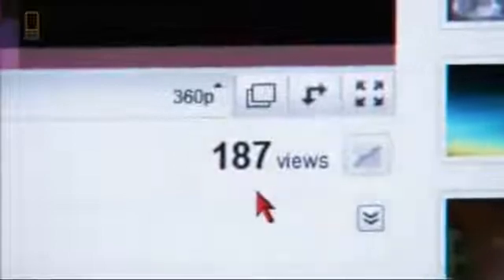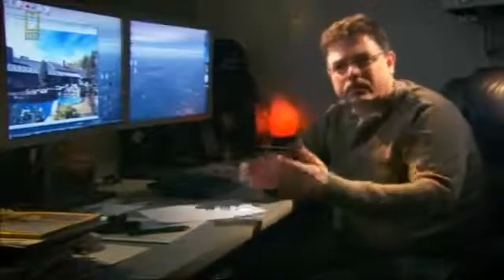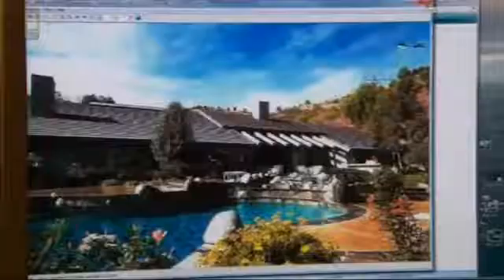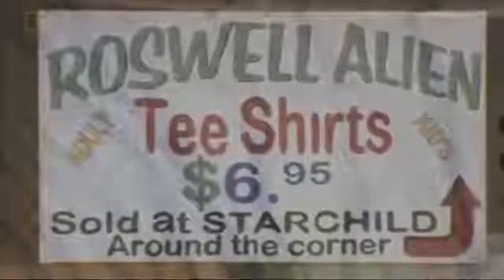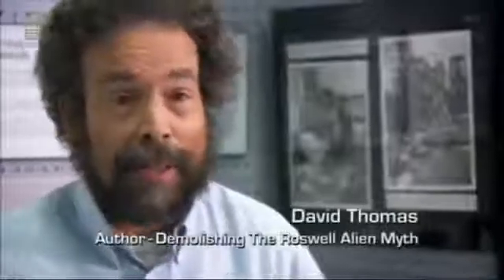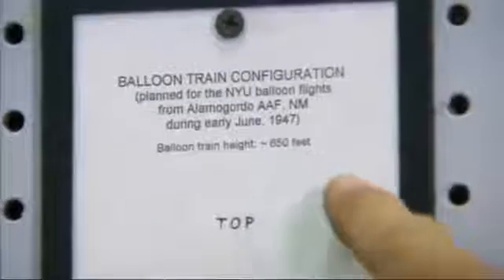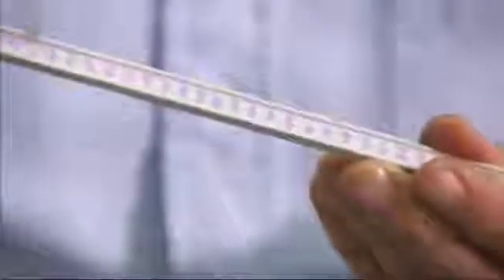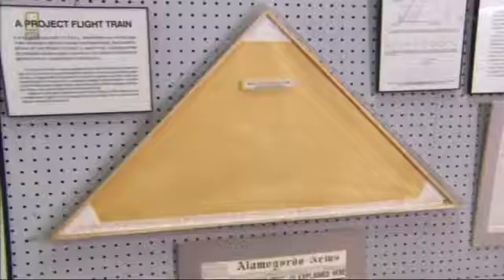The Truth Behind UFOs english Documentary National Geographic Part 3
Studies have established that the majority of UFO observations are misidentified conventional objects or natural phenomena—most commonly aircraft, balloons, noctilucent clouds, nacreous clouds, or astronomical objects such as meteors or bright planets with a small percentage even being hoaxes.